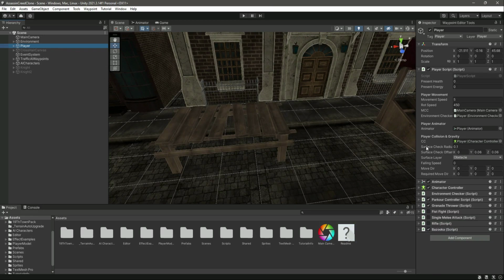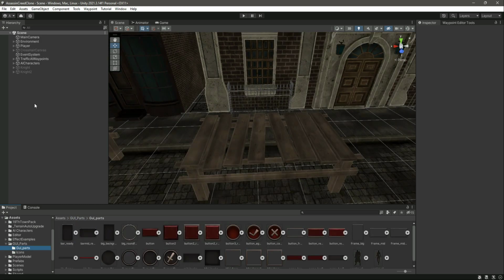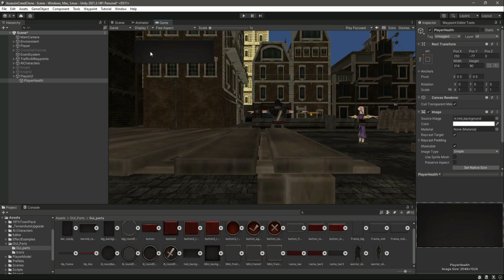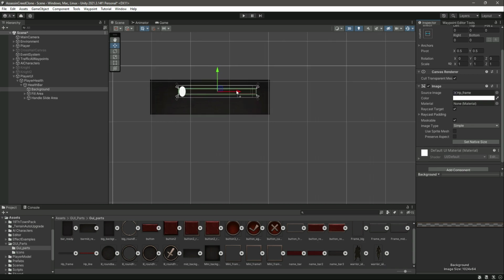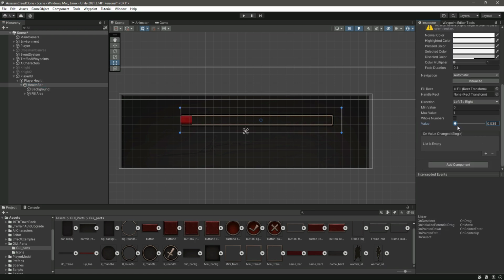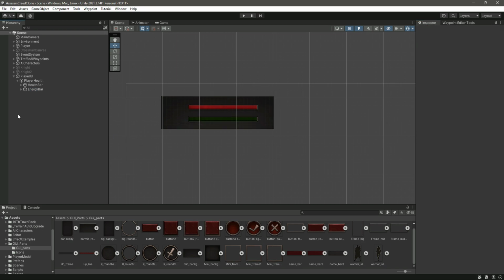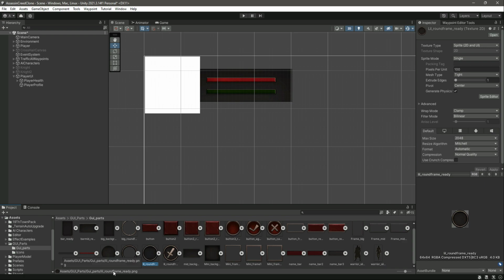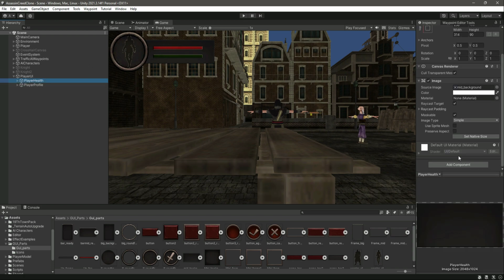Unity Player Health & Energy UI Tutorial | Unity 3d Mobile iOS & Android Game Development Course